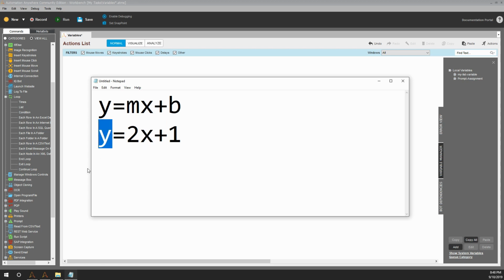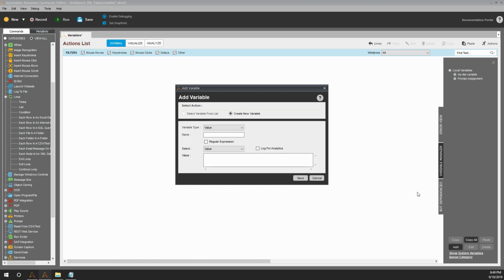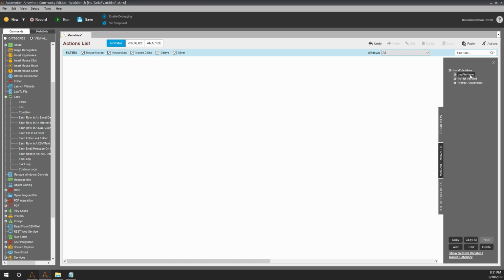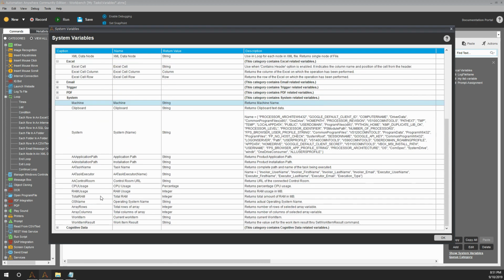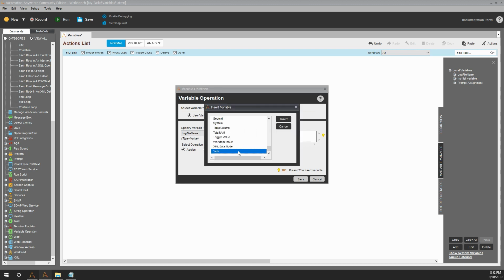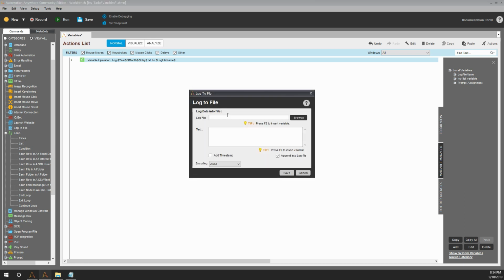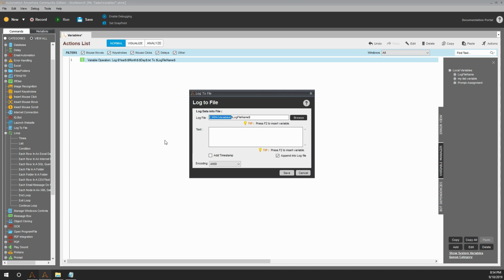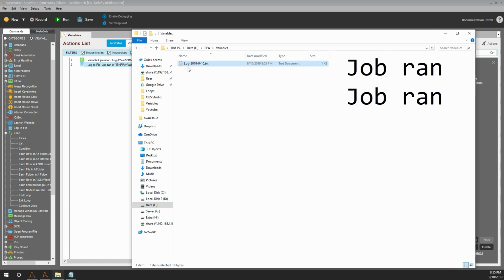RPA With Automation Anywhere - Variables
Variables allow us to change values during our automations.  This is how we can do the same task over and over but for a different customer, a different vendor, or a different employee.  The task stays the same but input is variable resulting in different output.